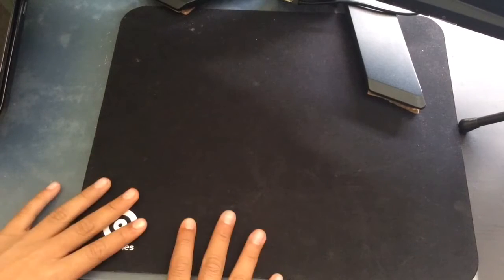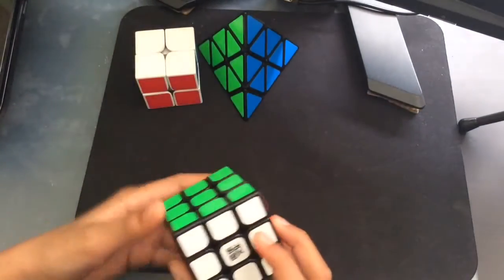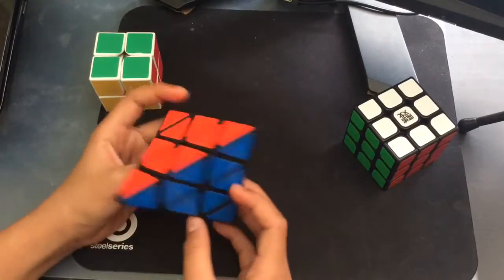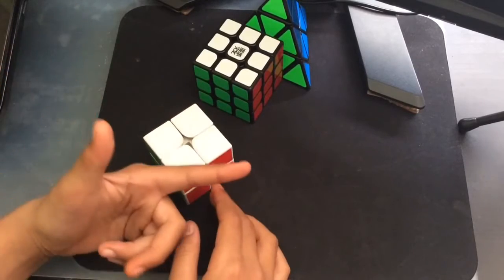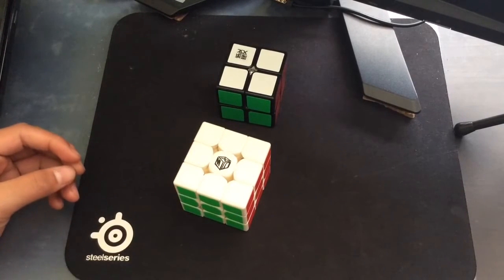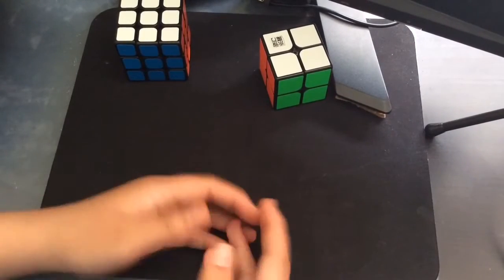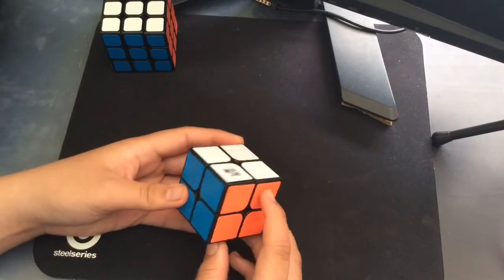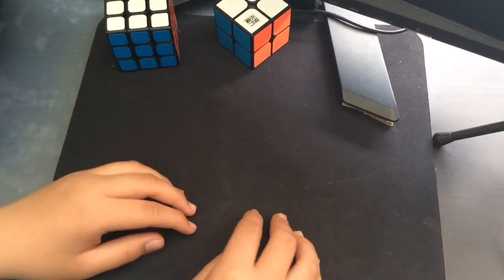Goals & Mains | Toronto Limited Spring 2016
Hey Guys! TrioCubers here.
mains and goals video for Toronto Limited Spring 2016.
We hope to see a lot of you guys there!
If you are interested the Dayan LingYun, just comment!